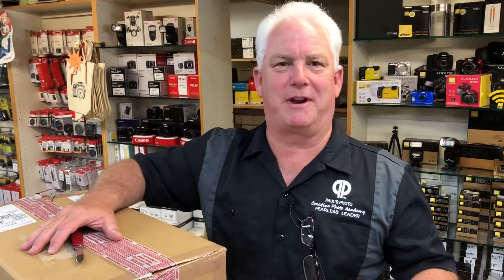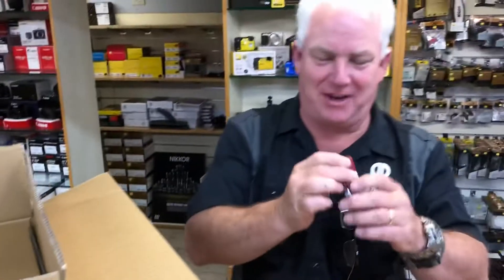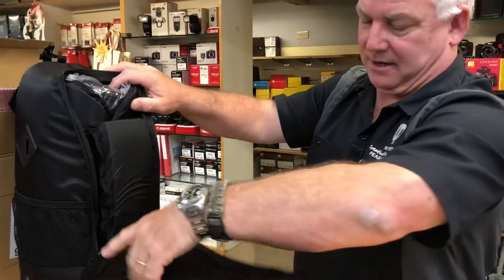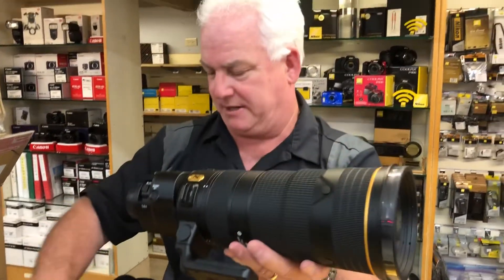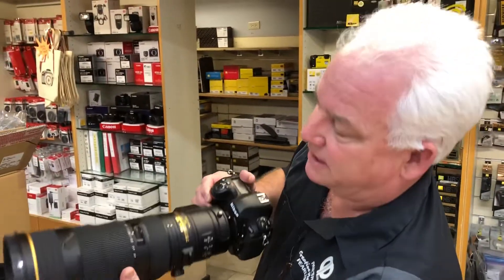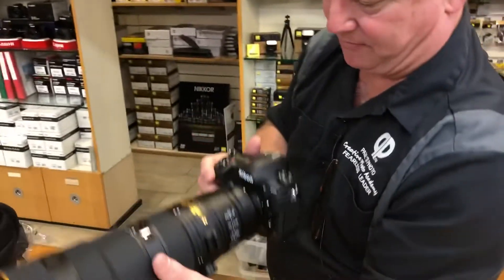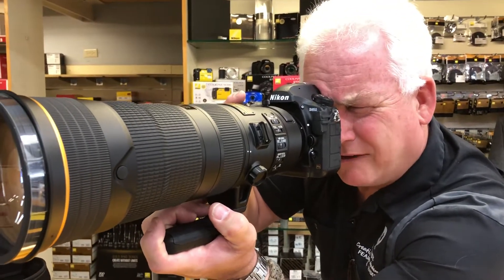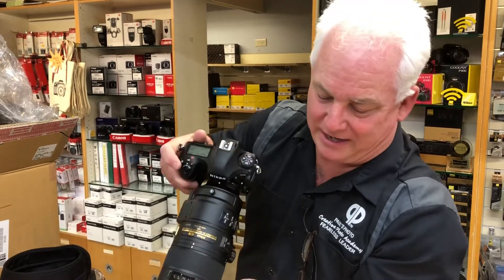New Nikon 180-400 inboxing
Nikon 180-400 unboxing.  Amazing new telephoto zoom.